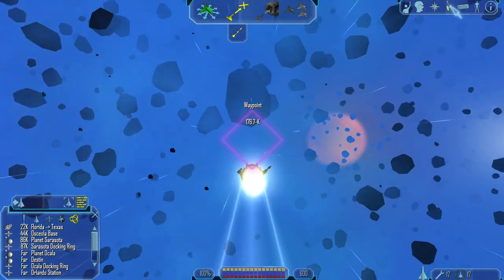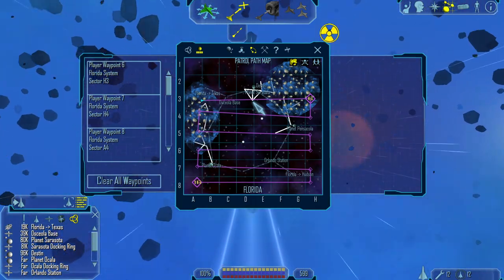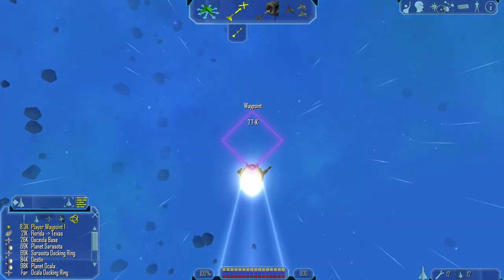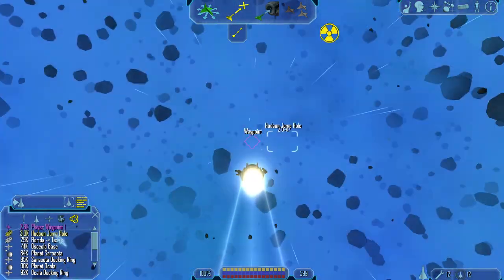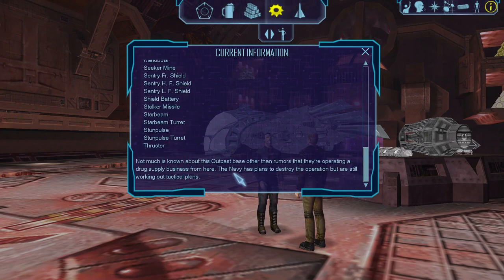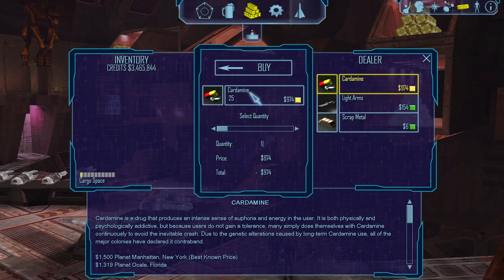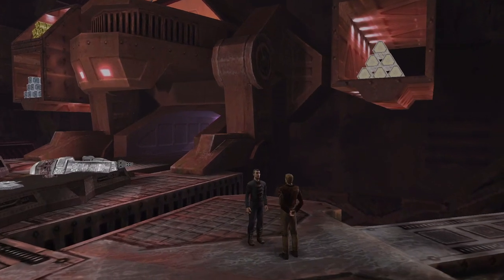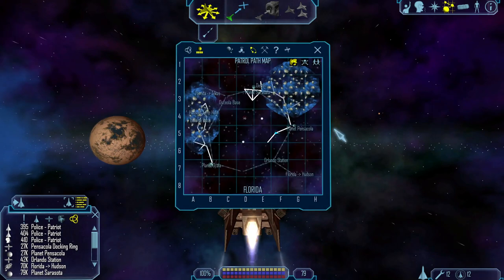Spoiler Alert! FLinFL! Deep Exploration in the Florida System! Let's Play 24/7 Freelancer Universe!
In this one we take a deep dive into the Florida System, and see what secrets it holds! (You've been warned! If you want to be surprised, do not watch this video, for there are surprises!)

Game Play Date: June 2, 2023

The FL Server I'm on: Freelancer-Universe.com